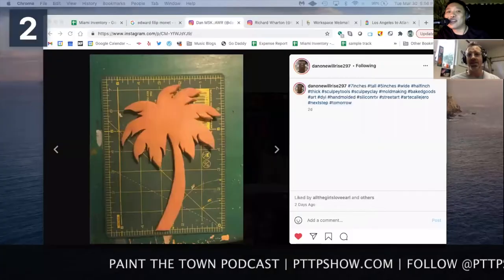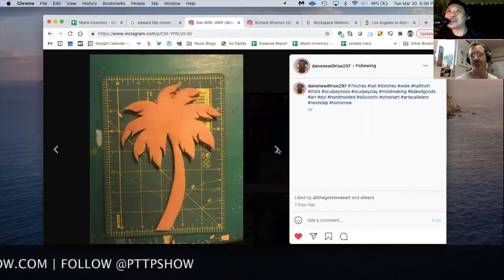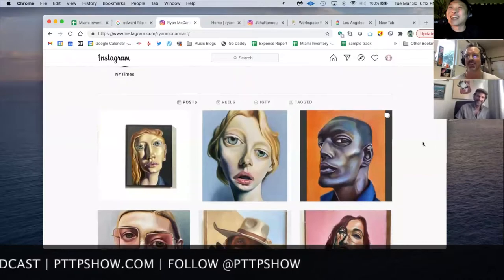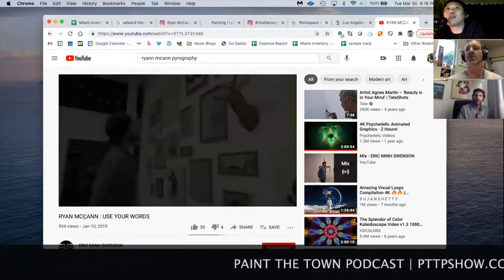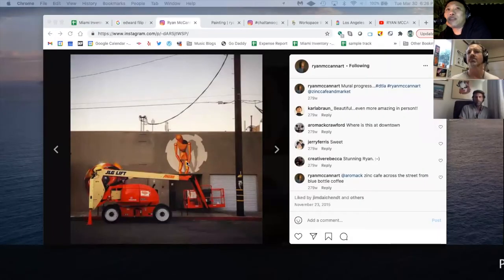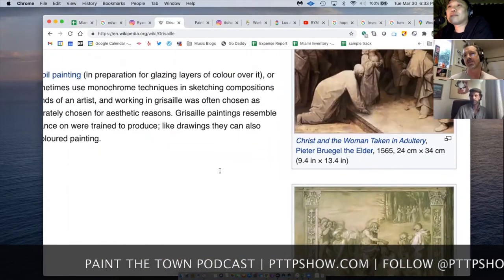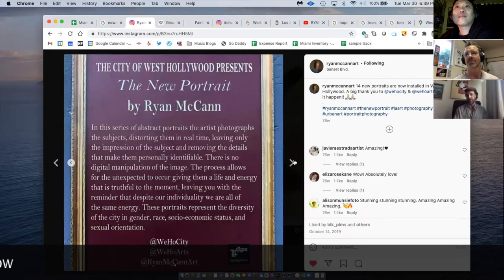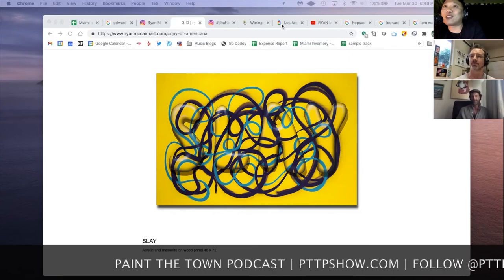Ryan McCann - Episode 150 | Paint the Town Podcast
Ryan McCann is a former UCLA Quarterback and artist from Westlake village, CA who works  in the mediums of Photography, Painting, Pyrography, 3-D & more.

Follow @ryanmccannart

Topics: a call to Teachr's dad, UCLA football, Chatanooga, ambidextrous, using words, blowtorch art, death of Shepard fairy, an homage to a friend & dont let the music die inside you, grisaille technique, portraits & capturing a person's energy.